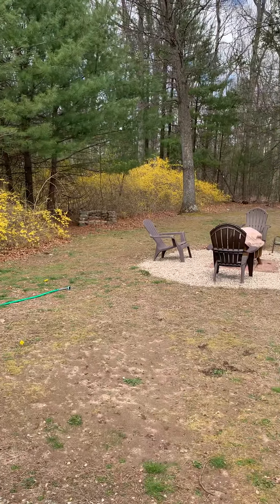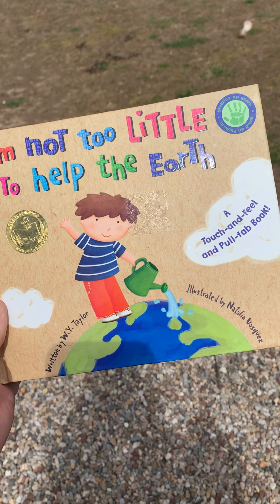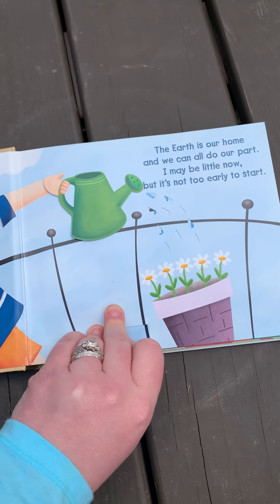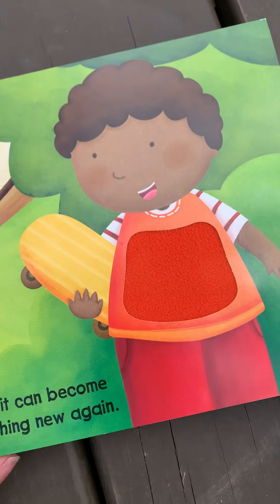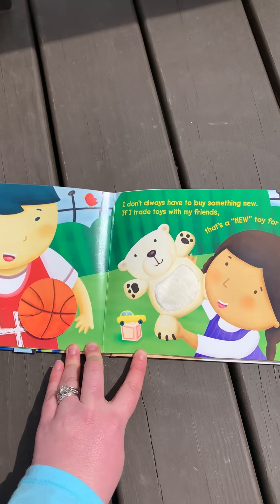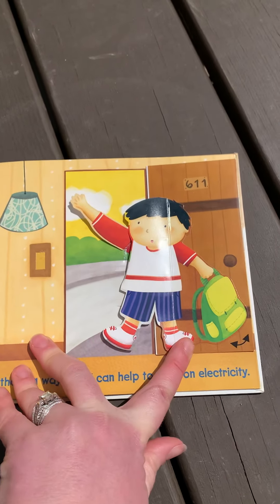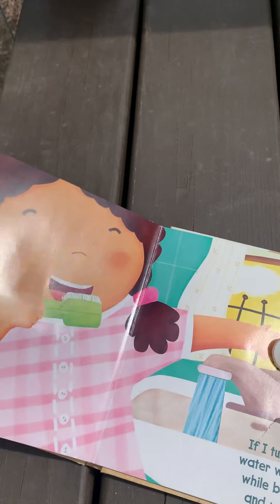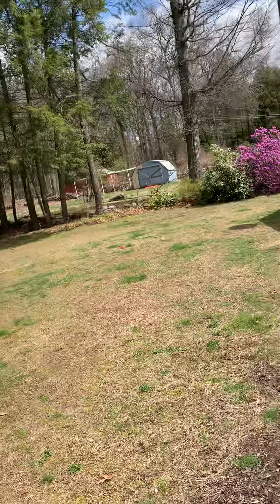I’m Not Too Little to Help the Earth! By W.Y. Taylor